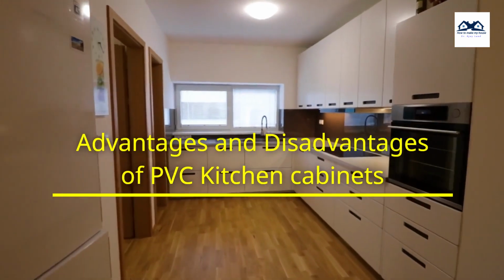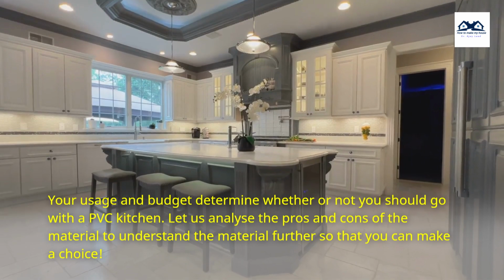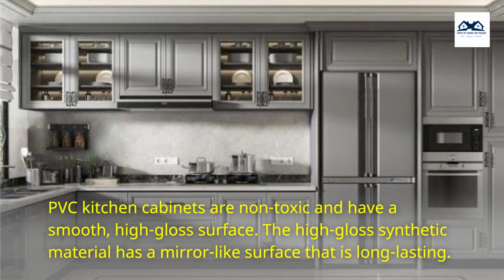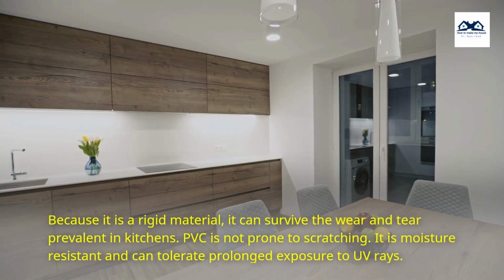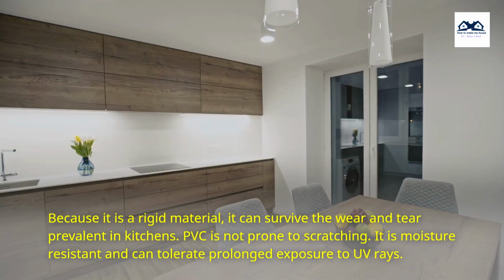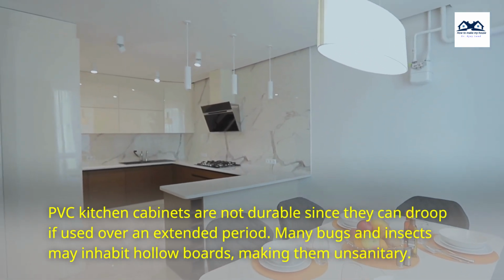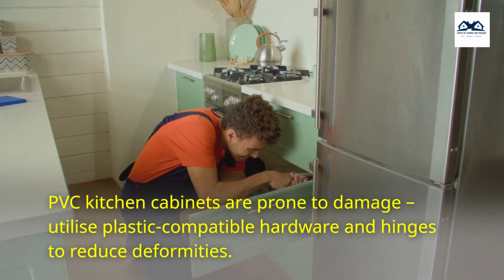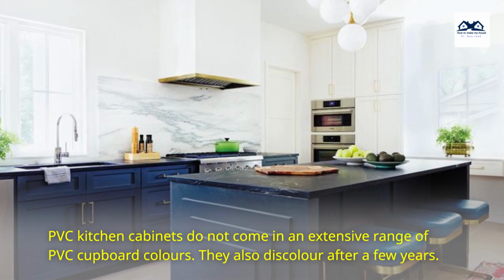The SHOCKING Truth About PVC Kitchen Cabinets Exposed | Advantages and Disadvantages of PVC Cabinets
PVC kitchens are entering many households due to their low cost and durability.
Your usage and budget determine whether or not you should go with a PVC kitchen.